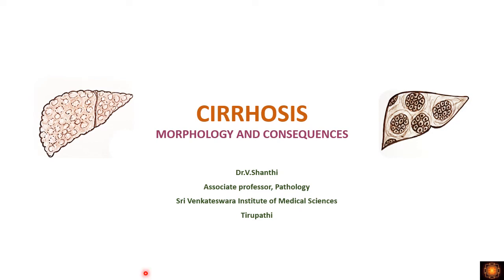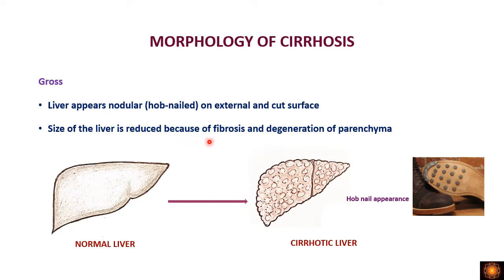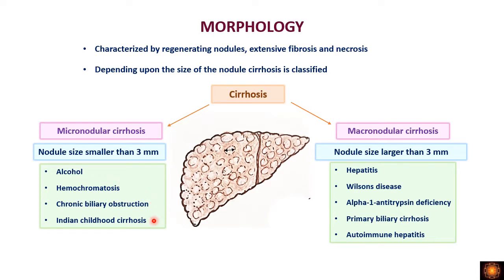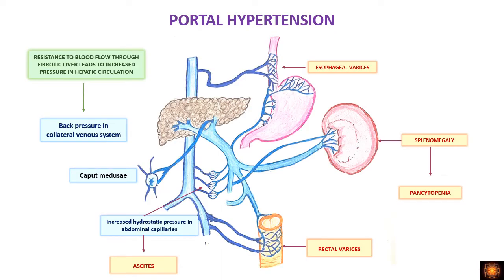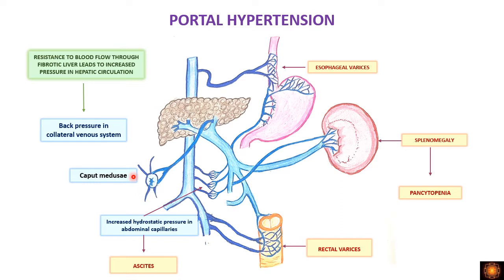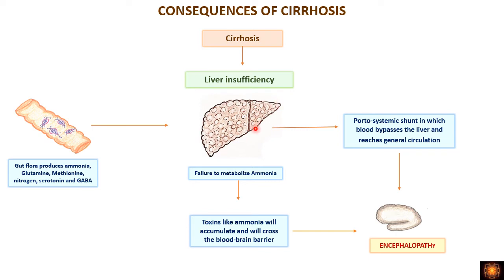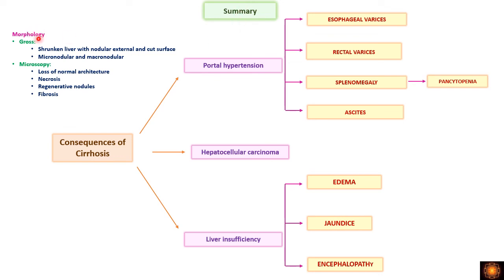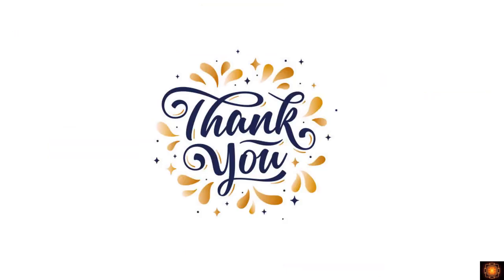Cirrhosis - morphology and consequences